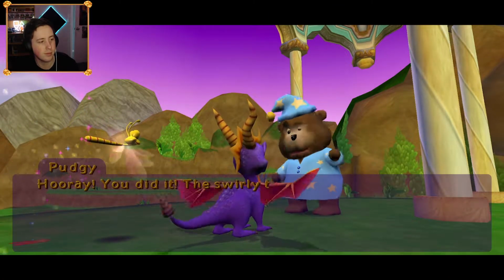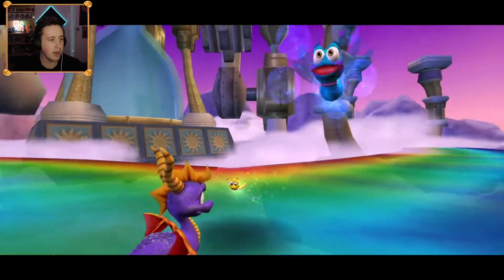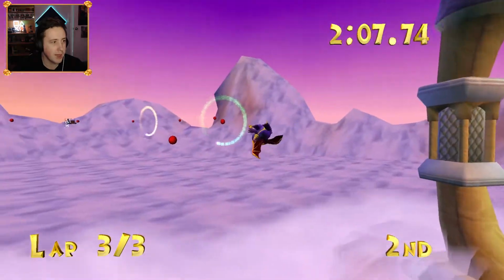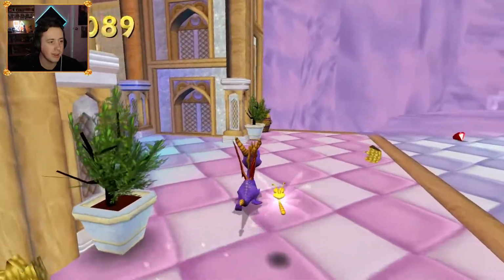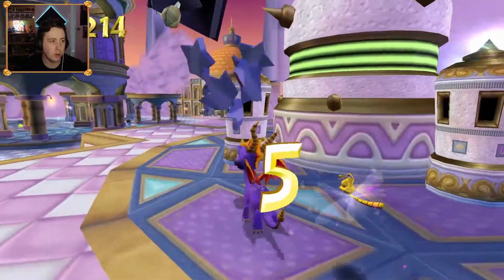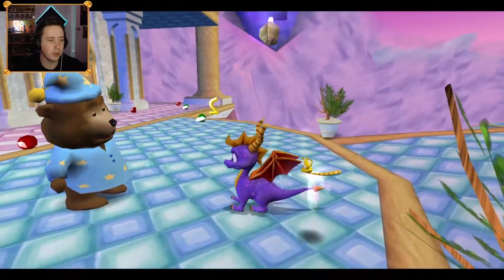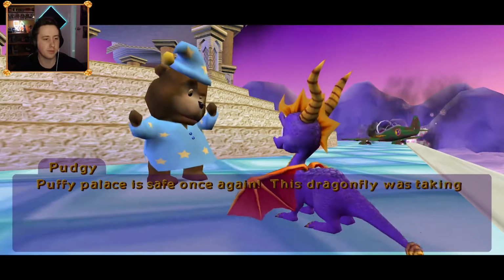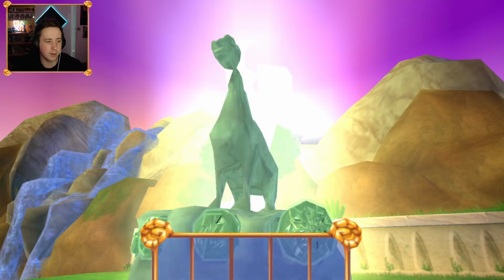Sleepy Time | Spyro: Enter The Dragonfly #6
After 3 attempts, I finally manage to complete this episode beautiful level